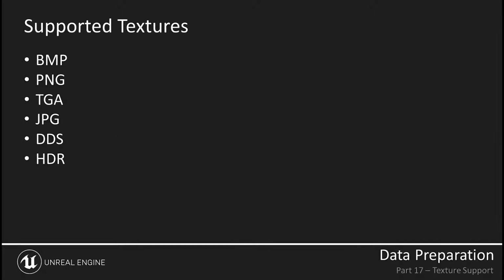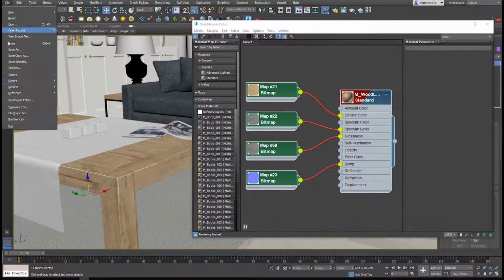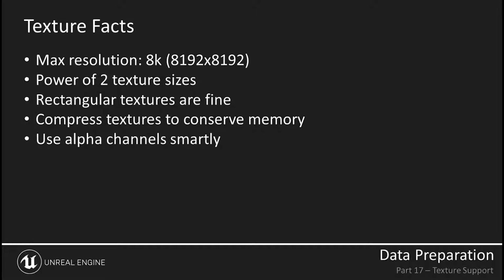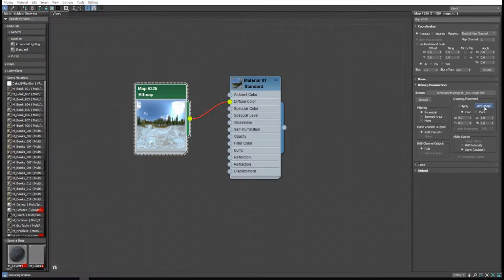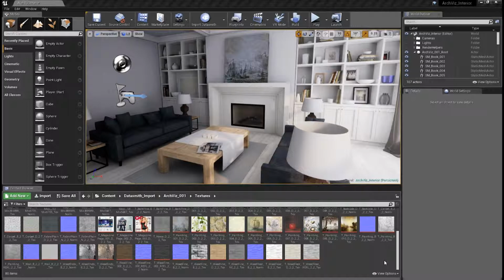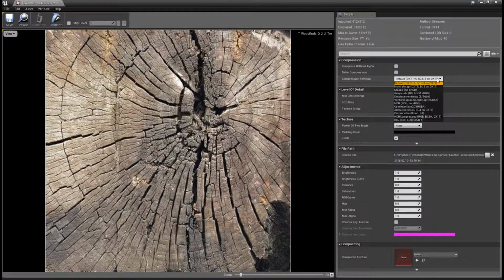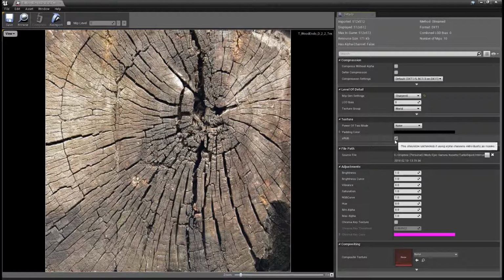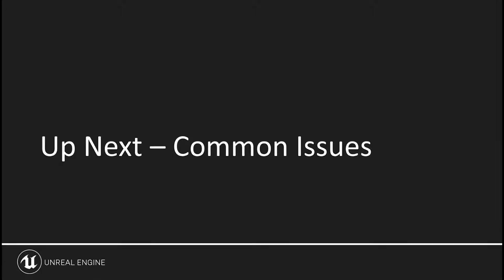17 Hỗ trợ kết cấu